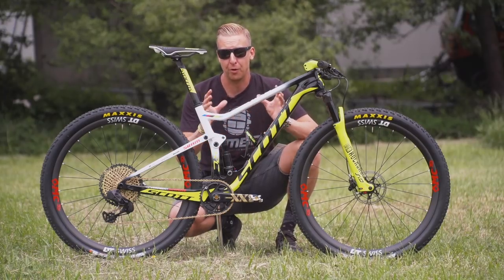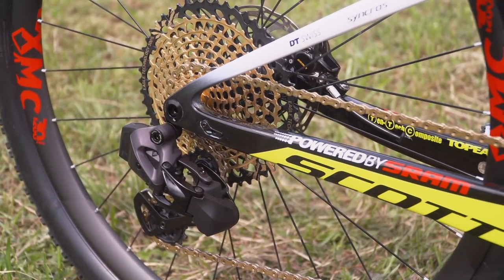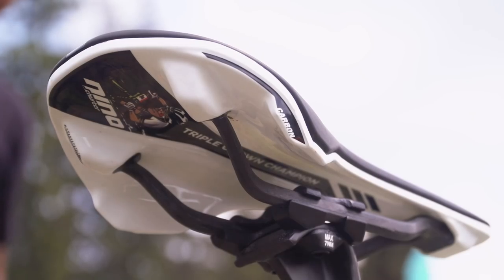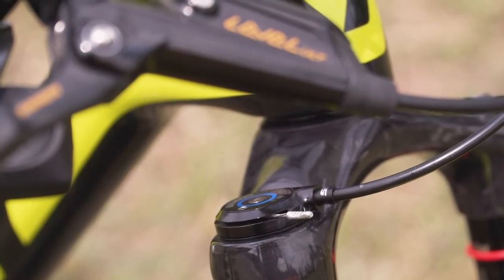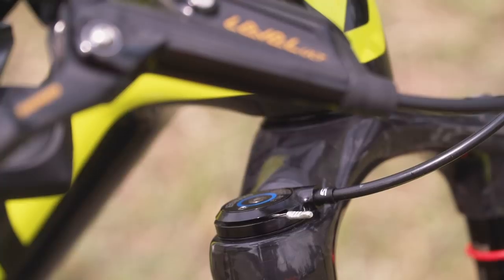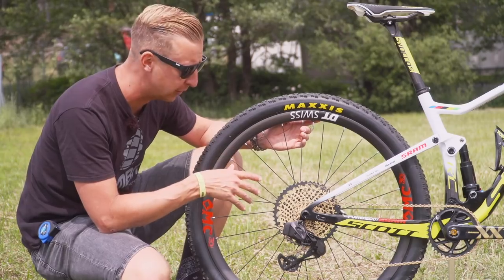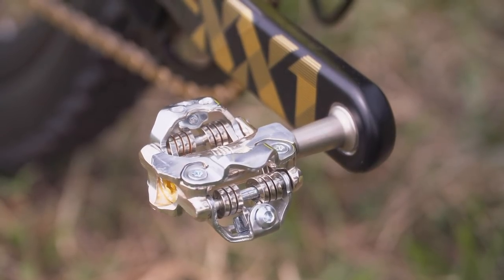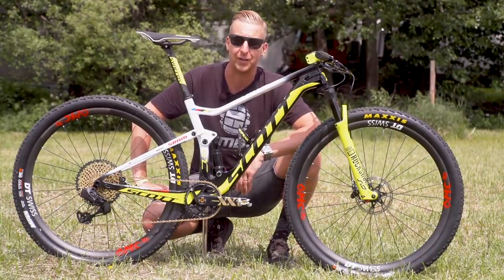Nino Schurter’s Scott Spark RC Custom Race Bike | GMBN Tech Pro Bikes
Nino Schurter is arguably the best Mens Cross Country racer of this generation, having won basically every XC race there is, he deserves the very best bike available! Doddy has been able to get a close up look at this, super high end, thoroughbred racing machine.

Frame: Scott Scale RC Custom
Rear Suspension: Fox Nude Twinloc
Front Suspension: Rokshox Sid World Cup 100mm
Wheelset: DT Swiss 240s hubs XMC 29” 30mm width carbon rims
Tyres: Maxxis Aspens F&R 2.25” width
Brakes: Sram Level ULT
Rotors: Sram Centreline
Handlebar and Stem: Syncros FRASER iC SL Nino edition
Grips: Syncros Foam
Shifter: Sram Eagle Etap
Crankset: Sram XX1
Chainring: Sram Eagle 38t
Pedals: Ritchey SPD
Chain: Sram Eagle
Cassette: Sram Eagle 10-50t
Rear Mech: Sram Eagle Etap
Seatpost: Syncros Carbon Fixed
Saddle: Syncros Nino Edition Carbon

Anything Else: Custom paint job

Future Vibes - Qeeo